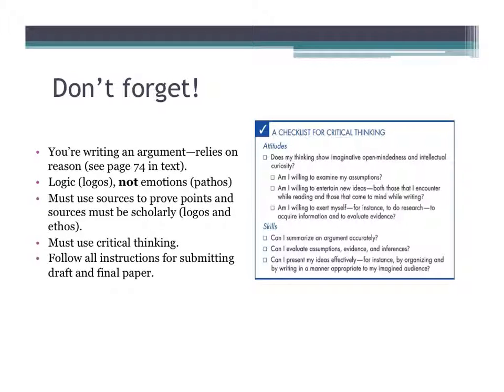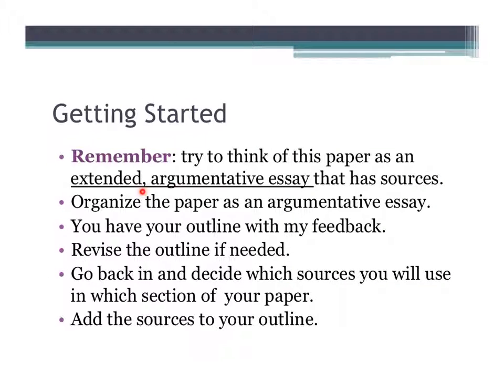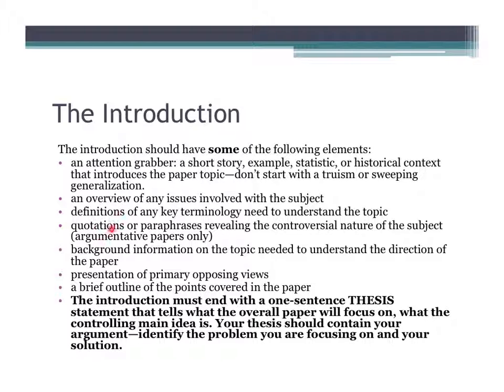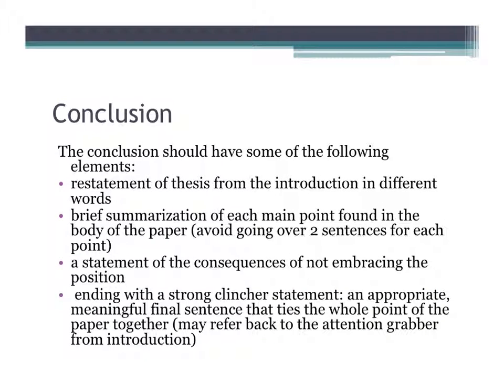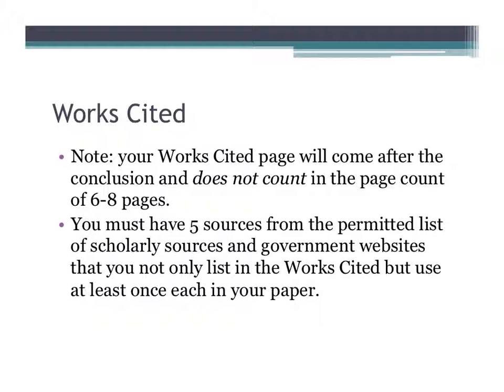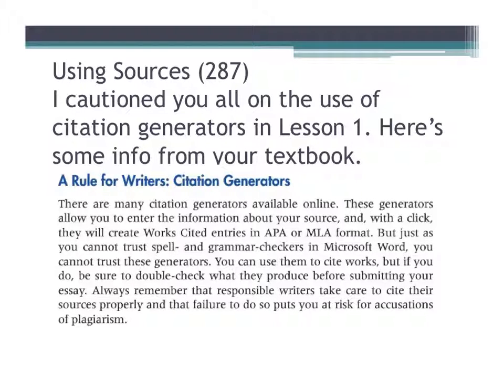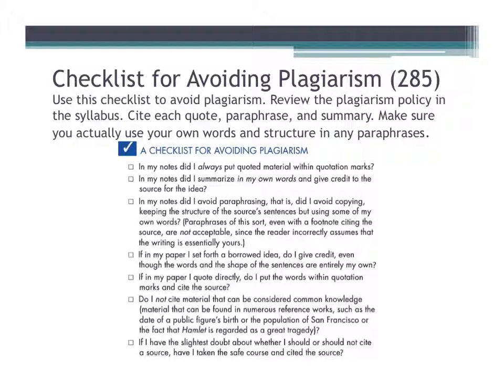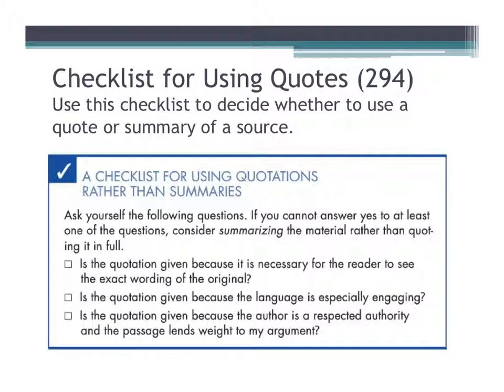Drafting 1102 Research Paper